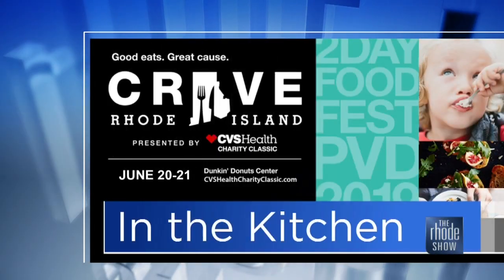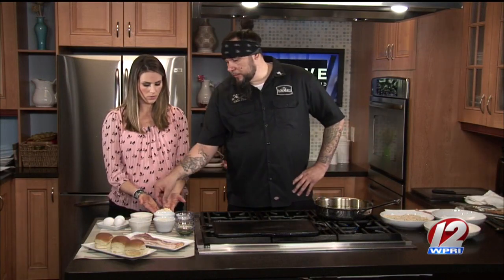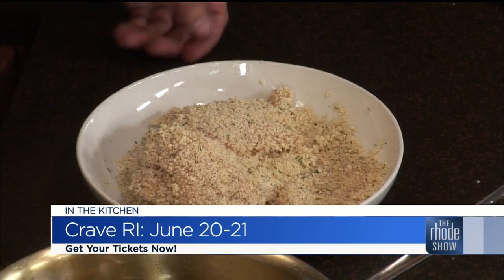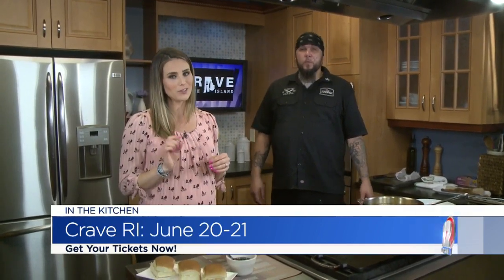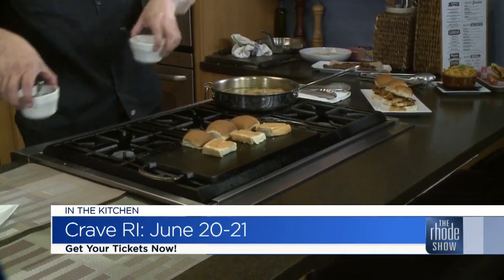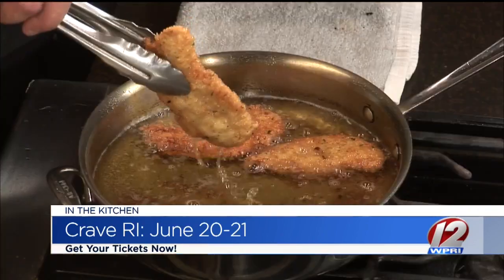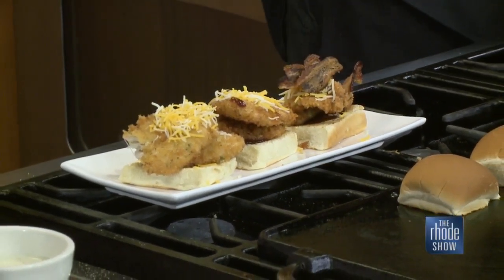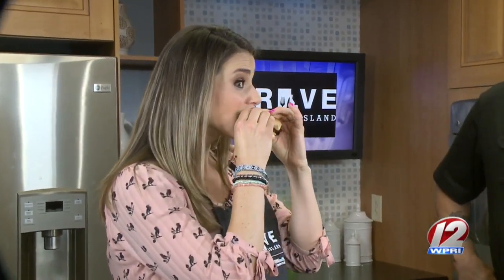In the Kitchen: Supermelt Sliders